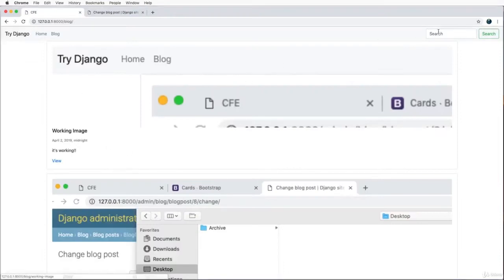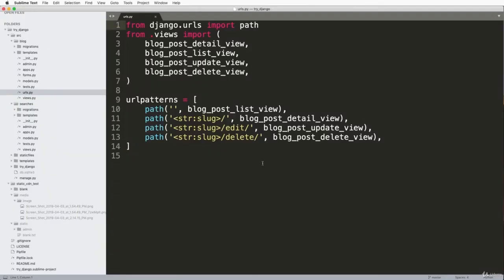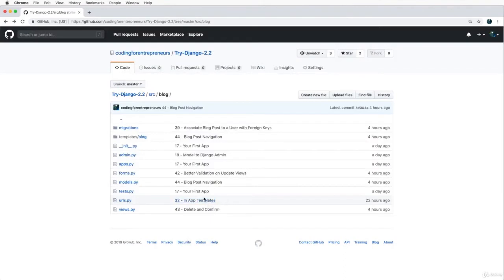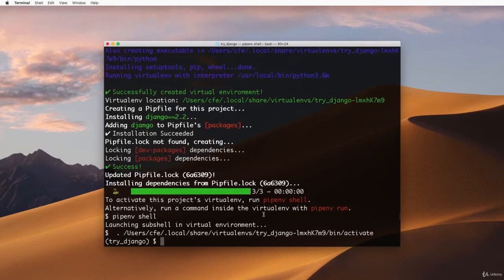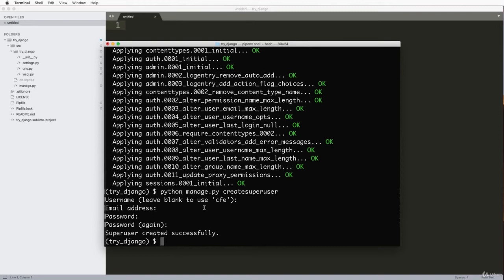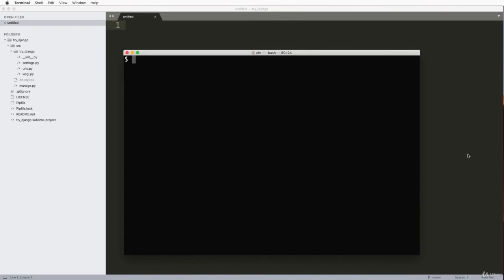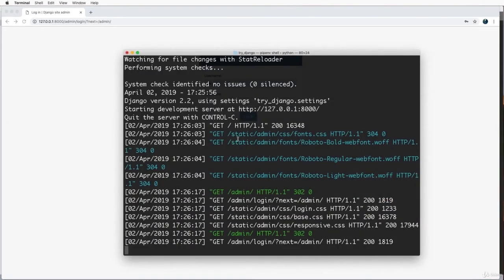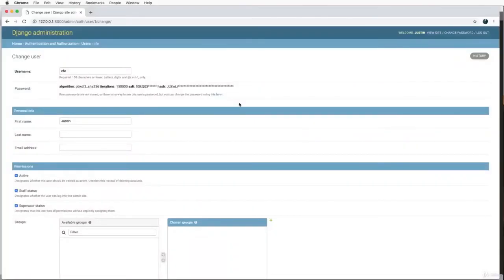building a Web App with Python (Django) : 1 - Introduction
Django 2.2 - Web Development with Python 3.6+
Learn by doing in building a Web Application with Python #1 Web Framework: Django.

What you'll learn during this section :

  *  Introduction to this course

 *   What we're going to build

 *   Getting Started & Setup Django + Virtual Environment

 *   What Django Does